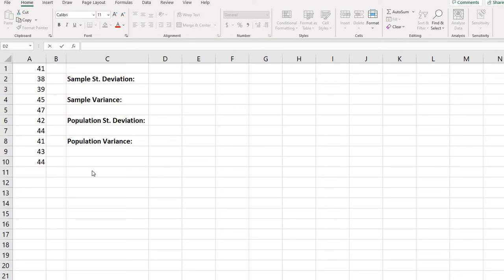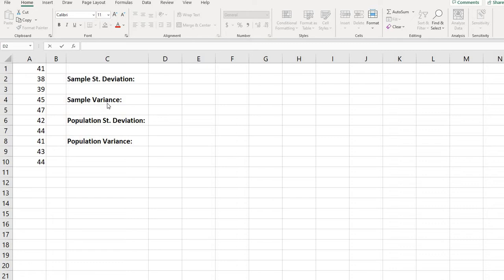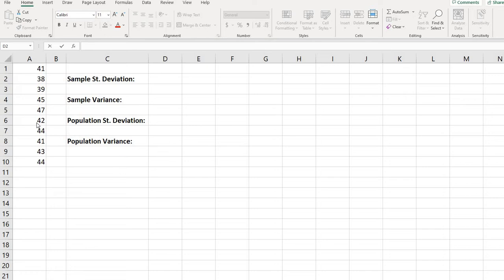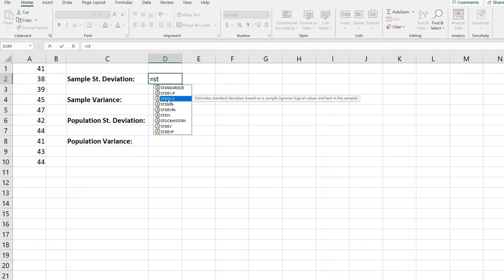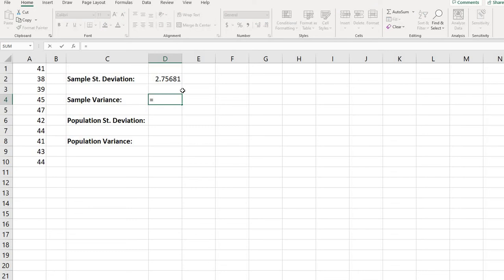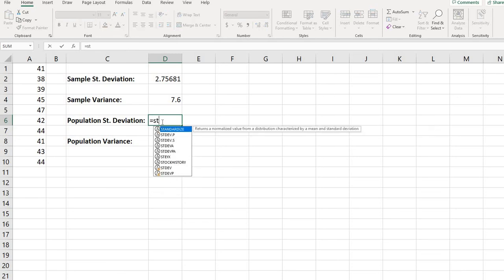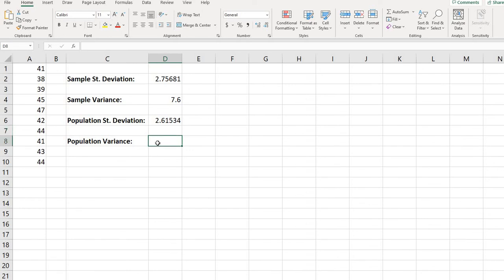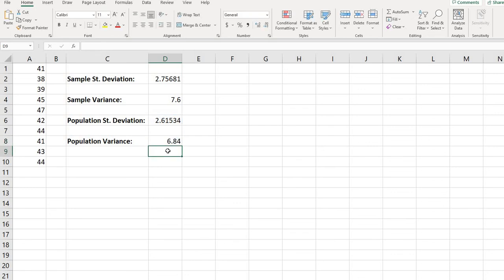How to Find Standard Deviation and Variance in Excel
This video demonstrates how to use Excel to find the standard deviation and variance. I show how to find both sample and population variance and standard deviation. Excel makes the process very simple.